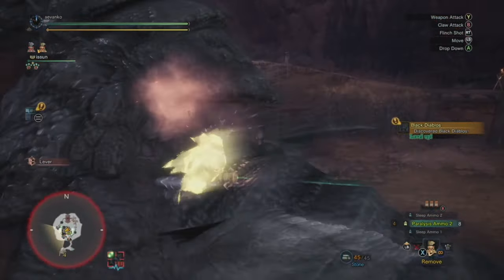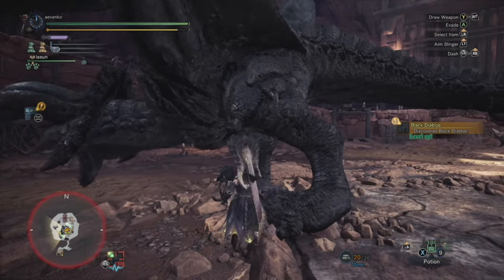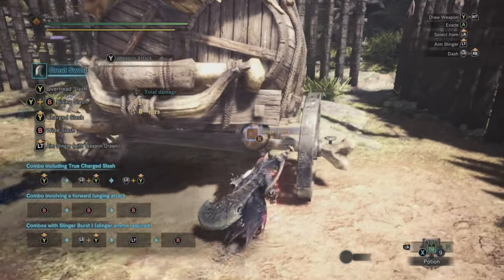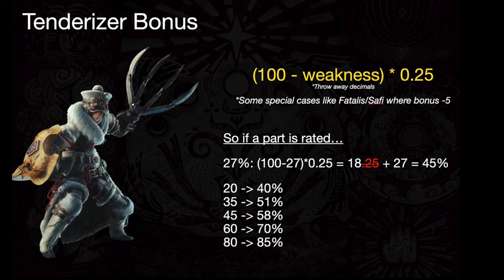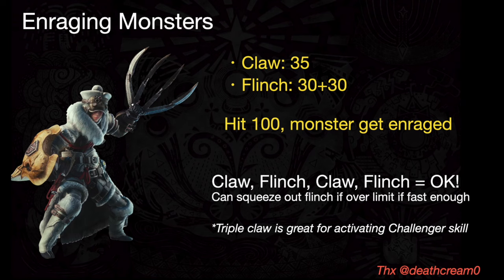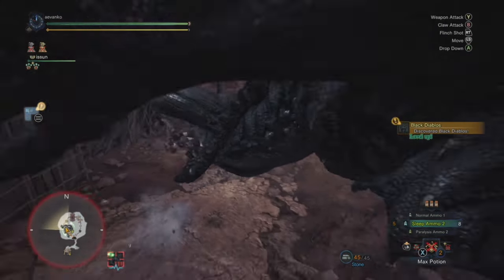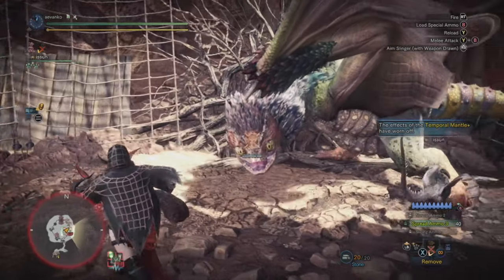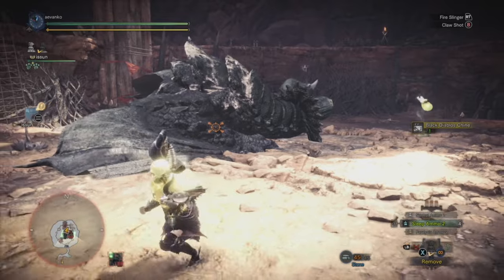Iceborne | Clutch Claw Master Class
Taking a detailed look at the inner mechanics of the clutch claw.